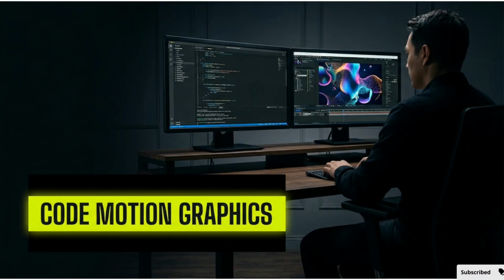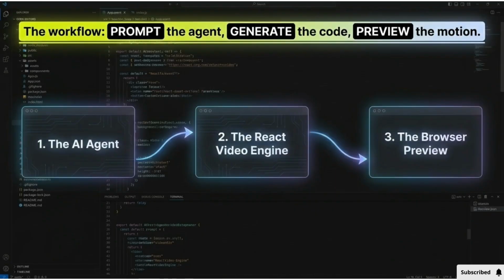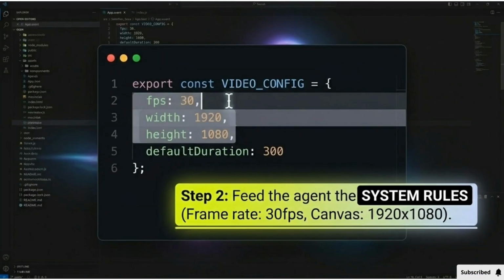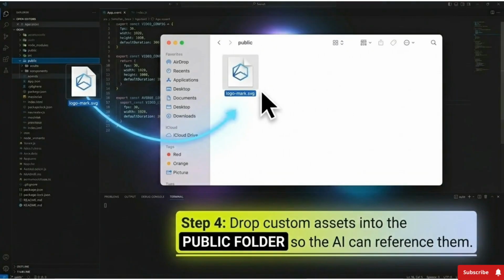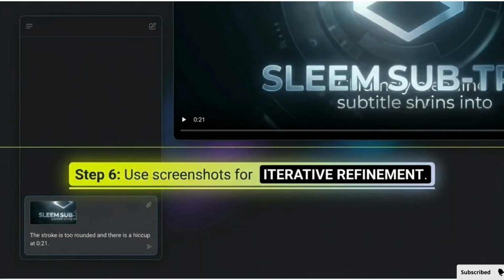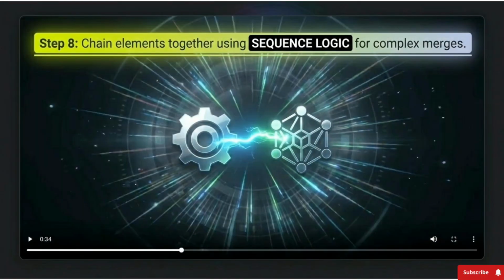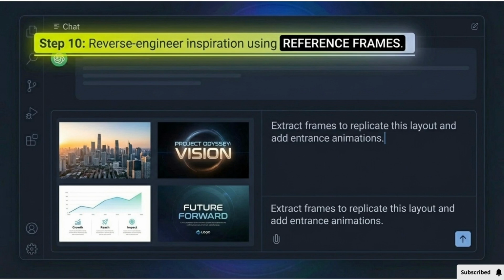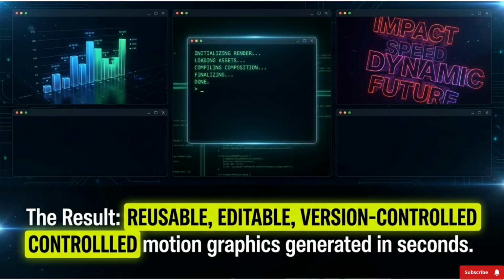Coding Motion Graphics with AI: GPT-5.5 + Remotion Tutorial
In this video, I'll show you exactly how to generate custom motion graphics using Codex, GPT-5.5, and Remotion from frame zero all the way to the final render
. Instead of manually animating every logo, text layer, and transition like it's 2014, we are going to describe the sequences with AI prompts, let Codex write the React components, and let Remotion render the frames
You will learn how to set up the Codex desktop app for Mac OS, install the Remotion plugin, and use GPT-5.5 (High) to start prompting cinematic animations
. Together, we will build multiple sequences from scratch, including:
A "hello world" programmatic animation
A cinematic dark techno intro with terminal errors, browser tabs, and glitch flickers
A complex logo merge animation featuring the Gemma 4 and OpenClaw logos with custom AI glow effects
A realistic Mac OS dark terminal window outputting command lines
The crazy part? Because Remotion renders actual videos using React, every animation is 100% reusable, editable, and version-controlled
. You don't need to spend hours setting manual keyframes in After Effects—all you need are prompts and code
Watch the full tutorial to see how you can speed up your video editing workflow using AI coding agents!
Tags GPT-5.5, Codex, Remotion, AI motion graphics, React video animation, programmatic video, generative AI video, AI coding tutorial, OpenClaw logo, Gemma 4, Remotion plugin, text-to-video code, replace After Effects, React component animation, Code Bear
Hashtags